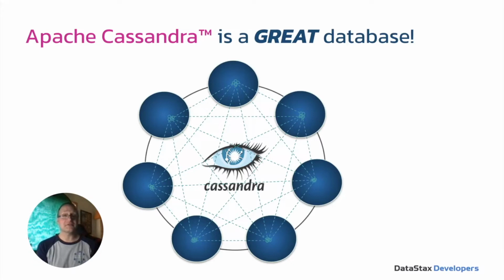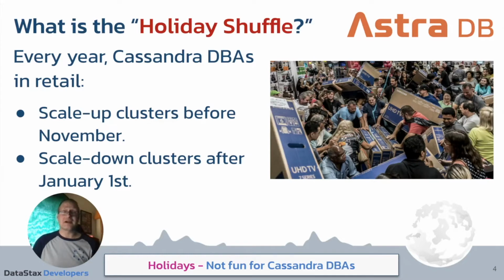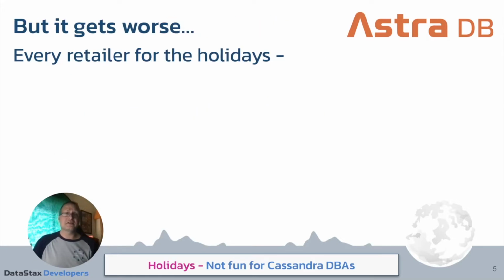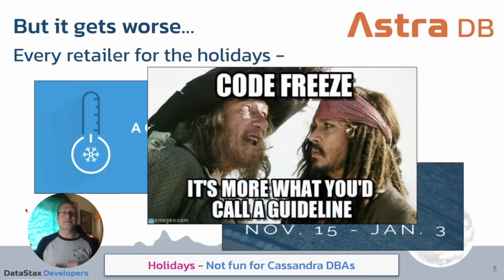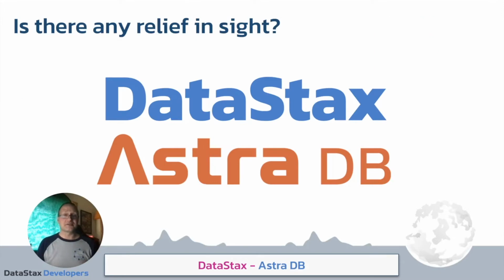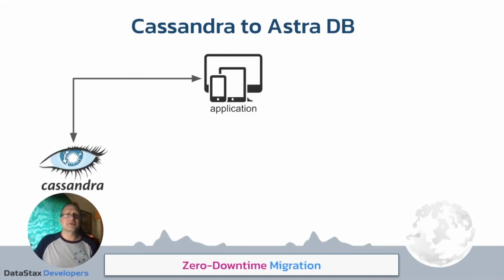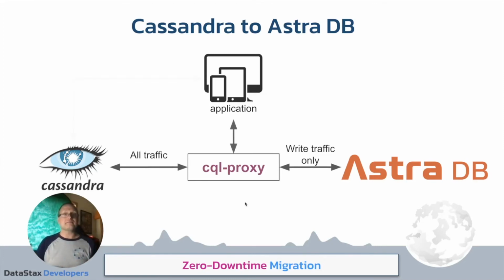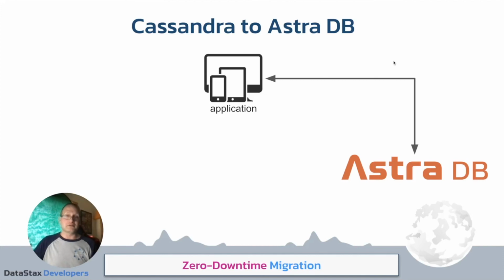5 minutes on Apache Cassandra to DataStax Astra DB migration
Aaron Ploetz, a longtime Cassandra operator, explains in 5 minutes the landscape of migration options to get data from open source Apache Cassandra to DataStax Astra DB.  Learn about